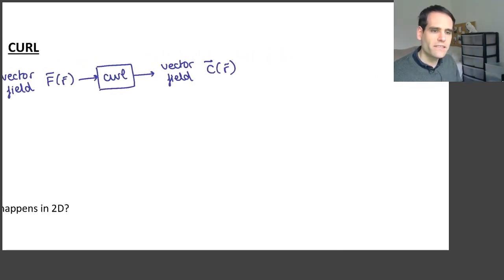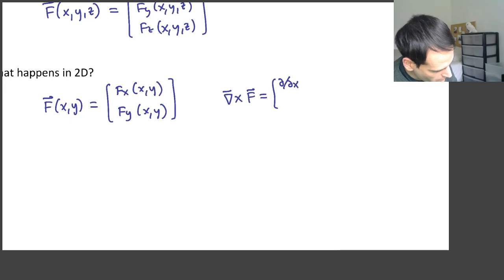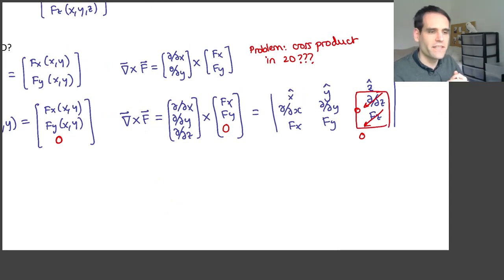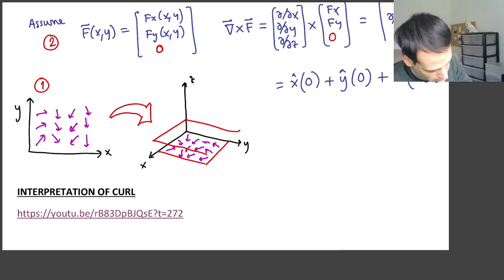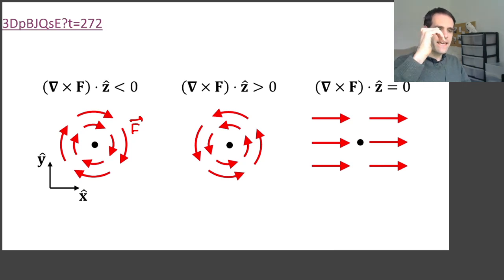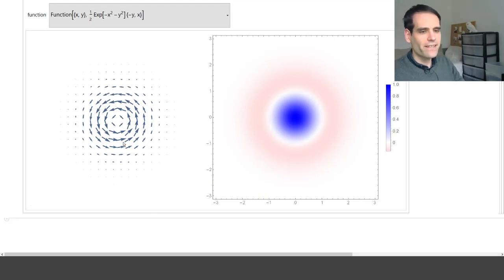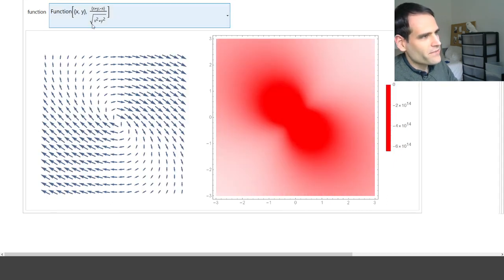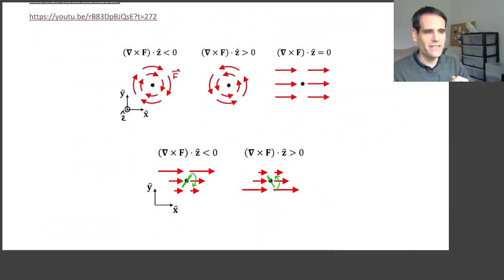5.1 Vector Calculus - #10 The 2D Curl: Calculation and Interpretation